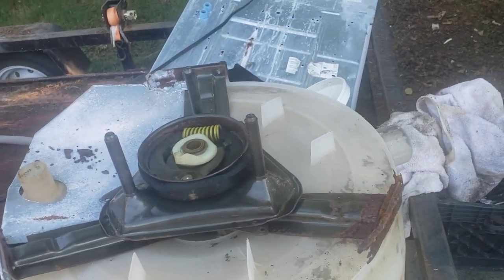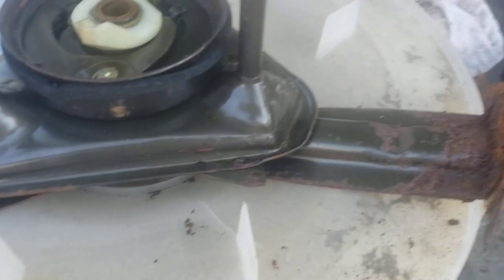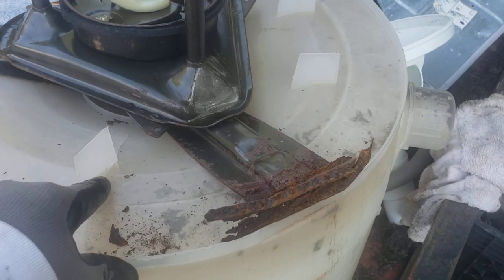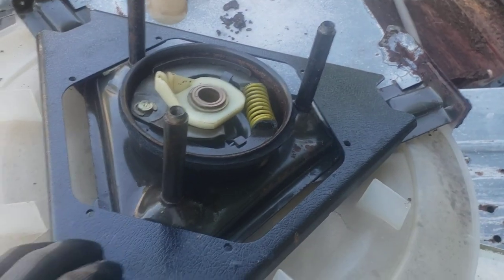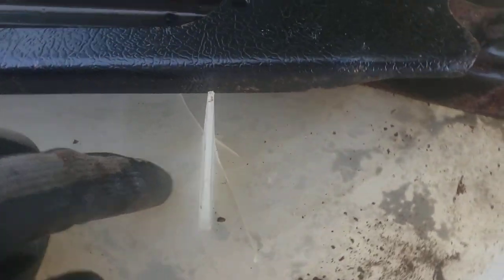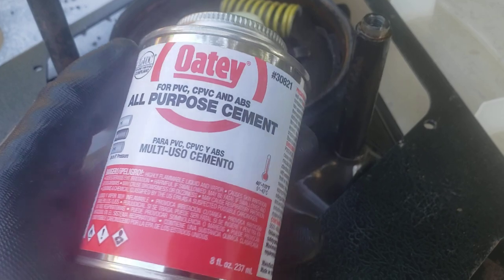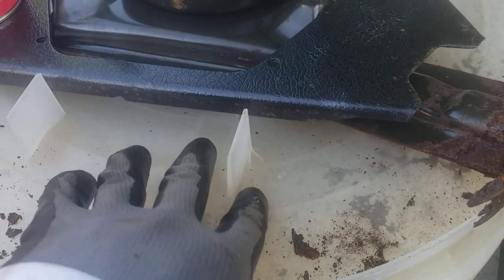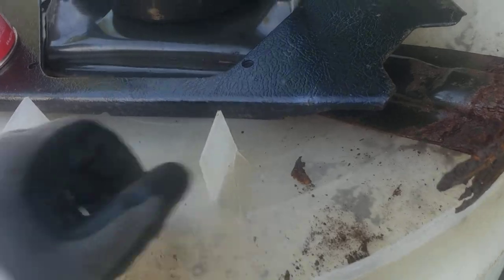Hidden leaks in your Washer Tub